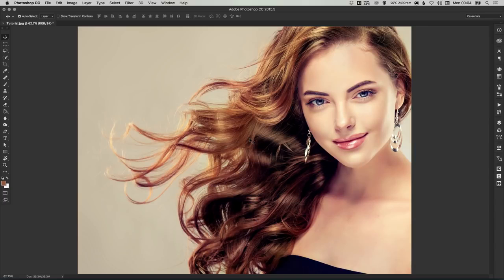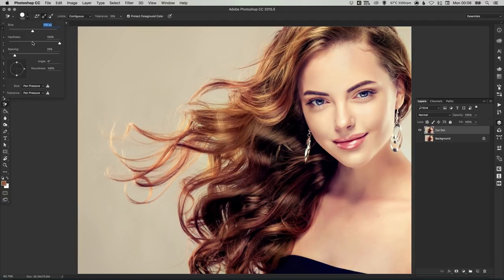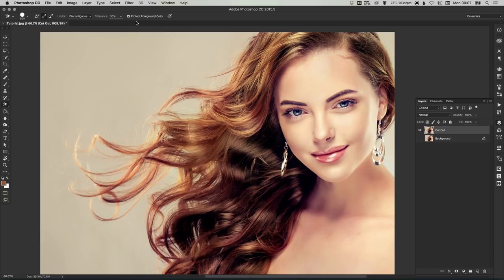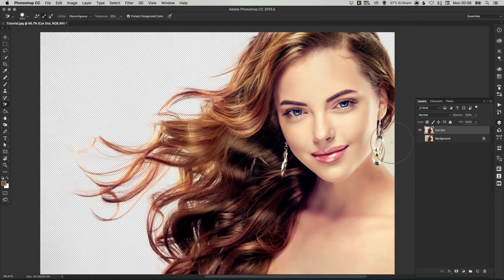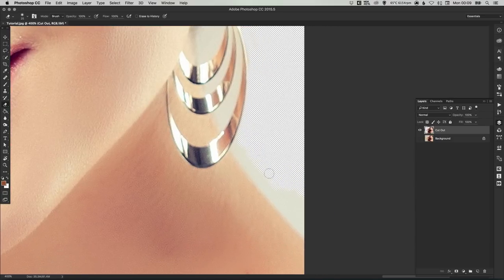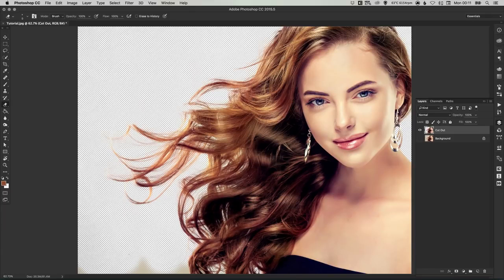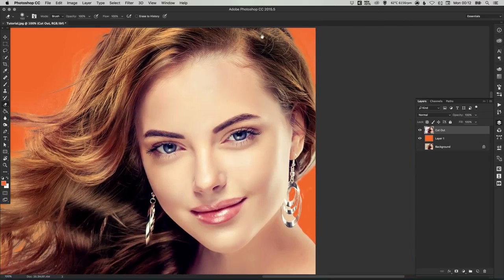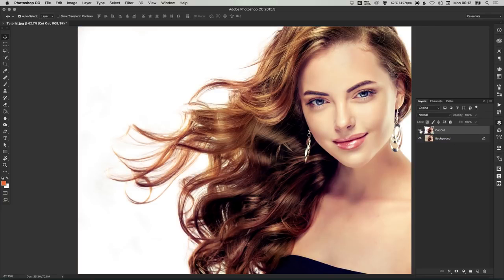How to Cut Out Hair in Photoshop Tutorial AT clippingworld24 com